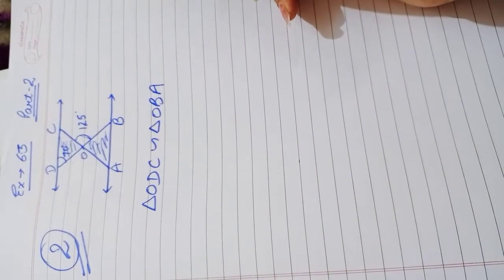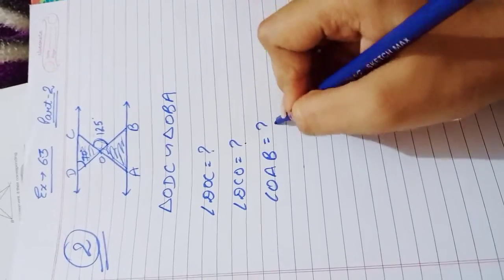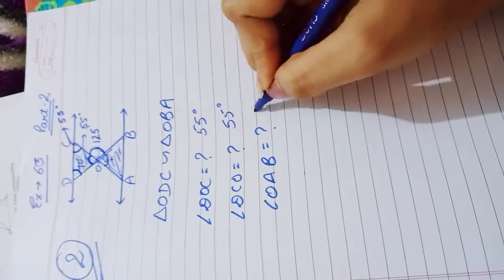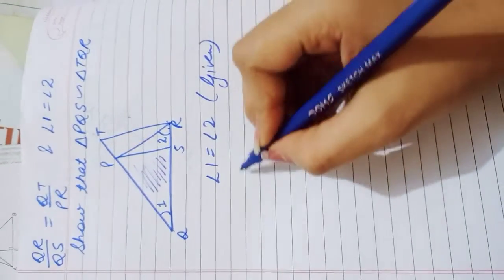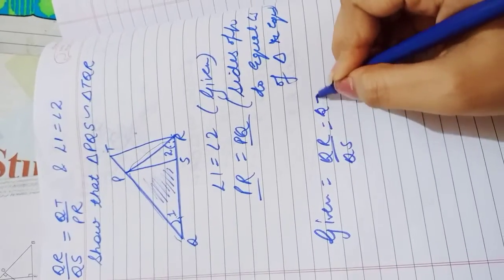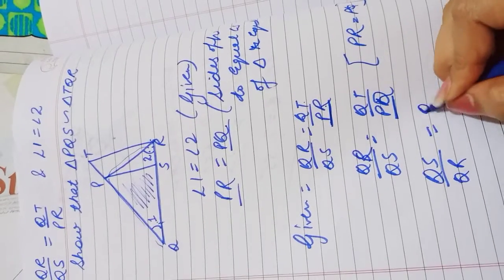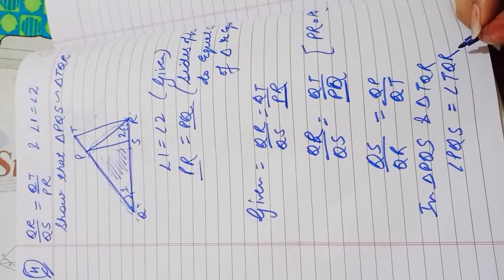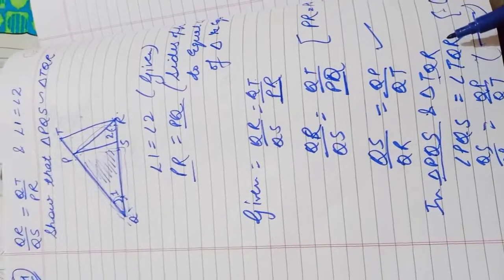6.3 part 2 class 10th maths